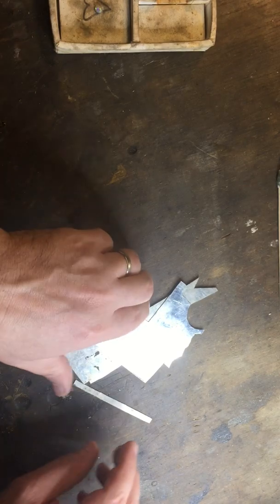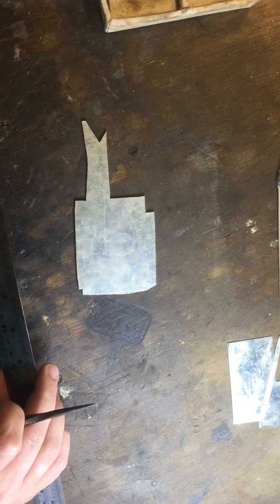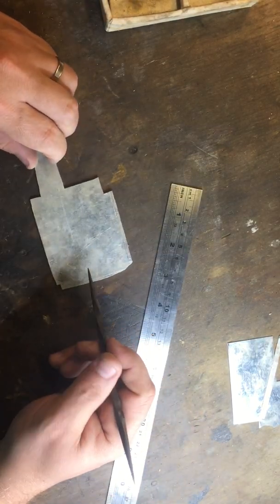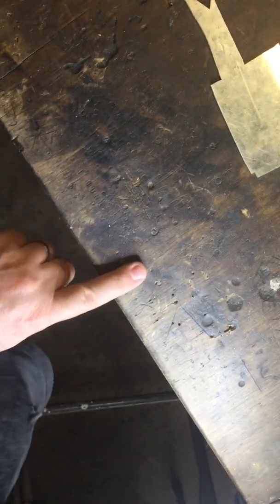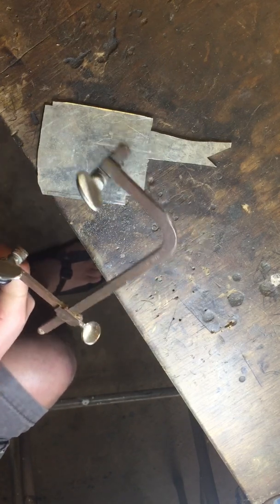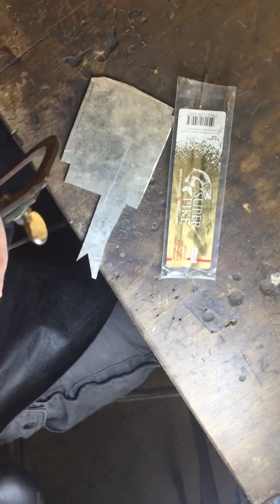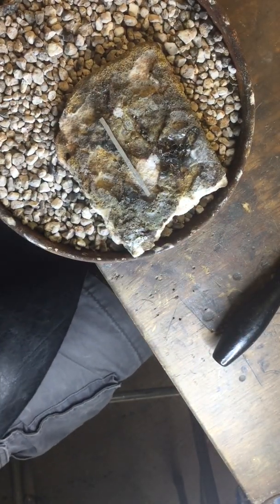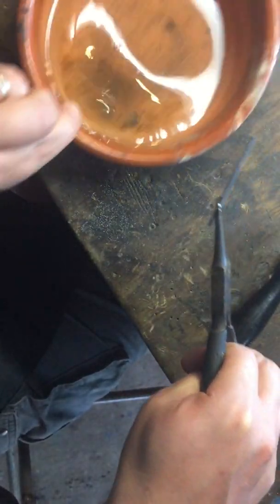How to make an Opal ring 3 of 10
Finding your metal. I said the wrong thickness in the clip. Should be Ring Shank -1.5mm 925. Bottom of cut 1mm 925. Side of cup 1mm 999 fine.

See all of our finished rings at nnopals.com or on Facebook